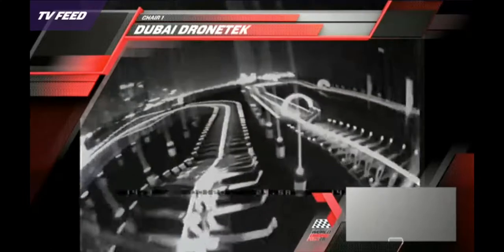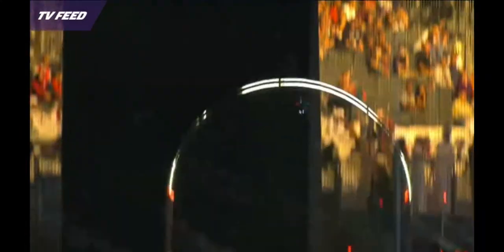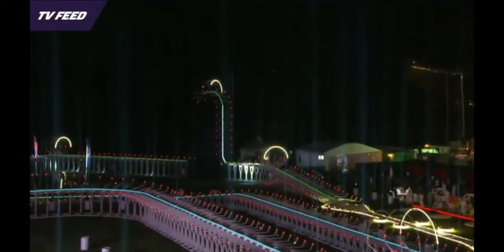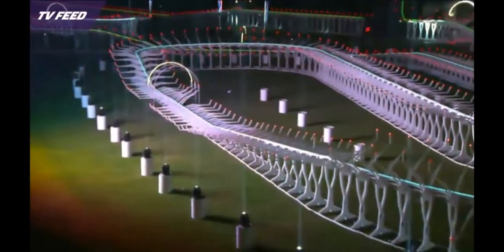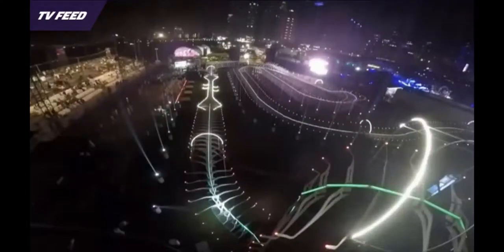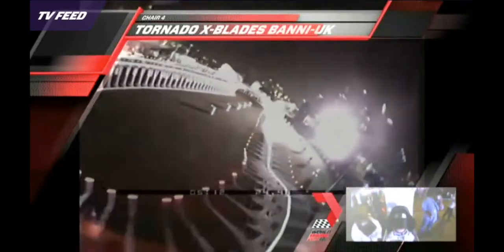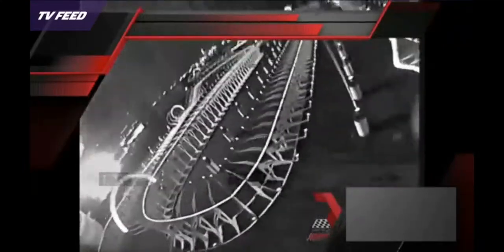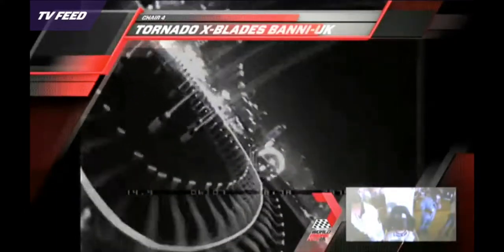DUBAI DRONE PRIX FINAL RACE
DUBAI DRONE RACING 2016